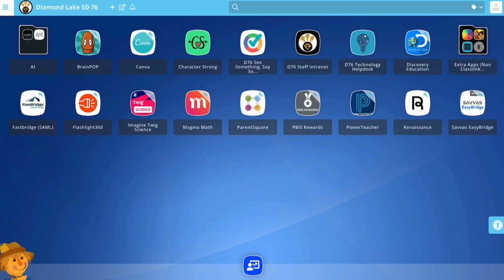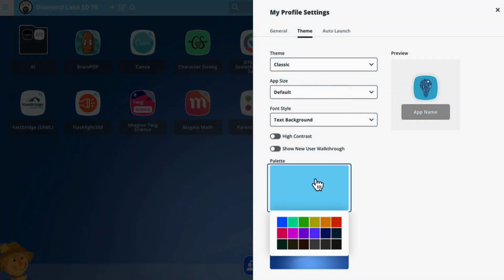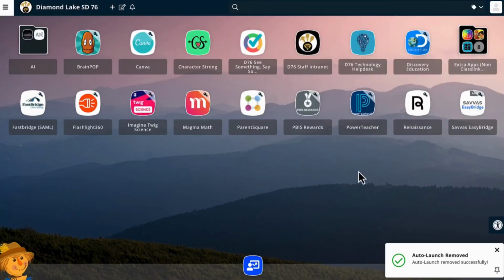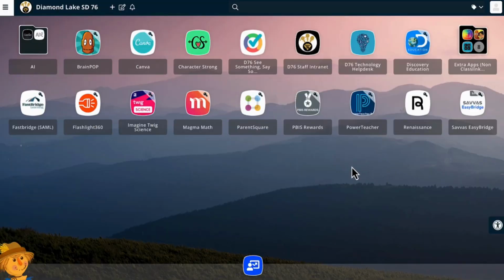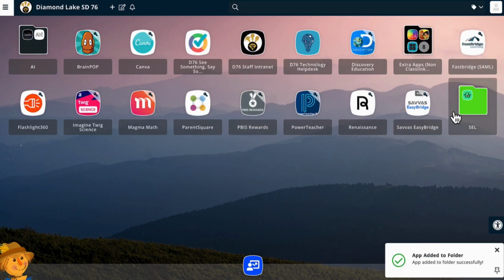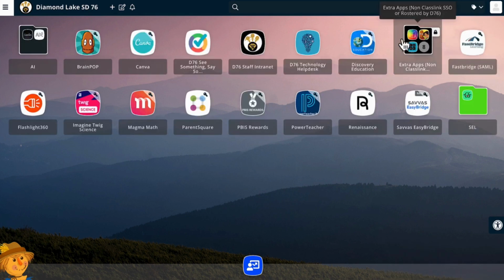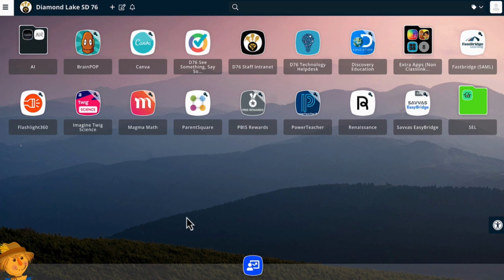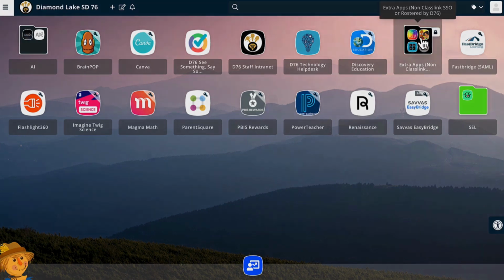Learn How To Customize Classlink Launchpad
Learn how to customize your ClassLink LaunchPad to match your style and improve your workflow. In this tutorial, you will discover how to navigate the LaunchPad, change wallpapers and themes, create tags for organization, and build folders to keep your apps neatly arranged. By the end of the video, you will have a personalized LaunchPad that makes accessing your tools faster and more enjoyable. This guide is perfect for students, teachers, and staff who want to stay organized and make ClassLink their own.